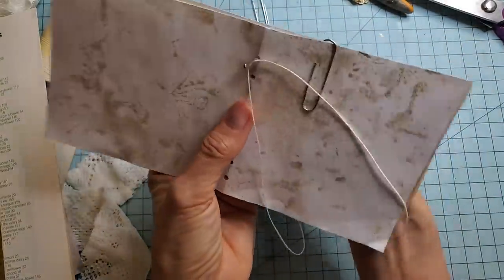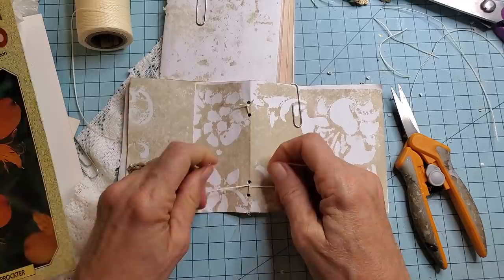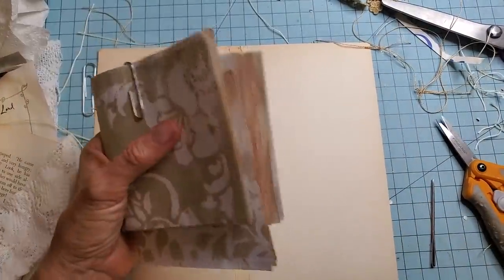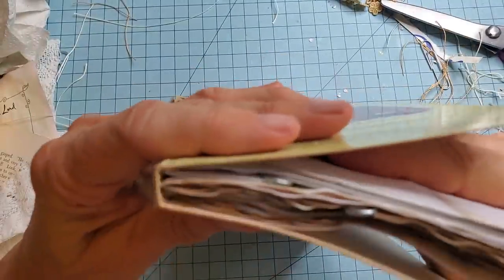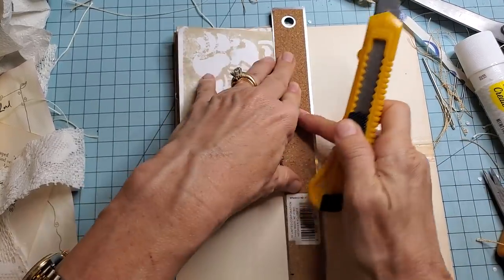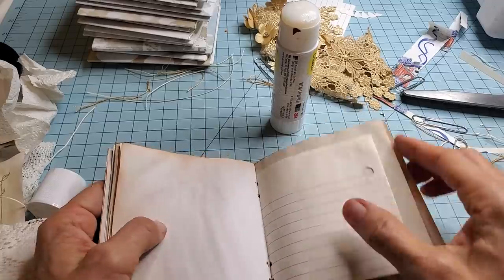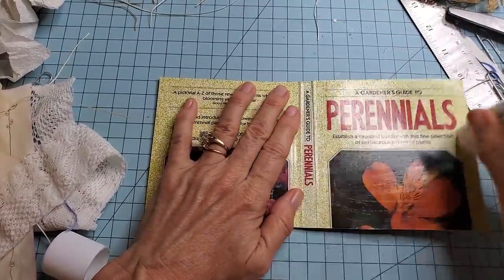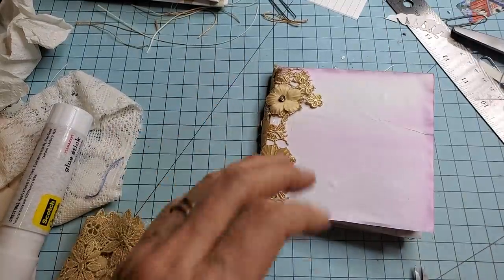How To Make A MINI JUNK JOURNAL with FREE FLOATING SPINE! :) The Paper Outpost! :)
How To Make A MINI JUNK JOURNAL with FREE FLOATING SPINE! :) The Paper Outpost! :) If you want to make a mini junk journal with a free-floating spine then this technique is simple and effective! If you have leftover paper scraps and want to make some smaller journals here is an easy technique. I am sure this has been done before me but I call it the Double Double  Stitch Technique :) Come check it out :)

The Paper Outpost Digikits Used:
1. Butterfly #2 Vintage Digikit
2. Tea Time Digikit

Items Used in this Video:
1. Metal Ruler with Cork
2. Cropadile Corner Chomper
3. Fabrifix Glue
4. Scotch Create Permanent Glue Sticks
5. Distress Ink
6. Cropadile 2 Big Bite

Ephemera Collections ("FUNDLES") - Just made a few more so come on over to my Etsy shop and see if you can catch one! :) If you like old papers, antique/vintage and fun papers to play with in your junk journals, this is a great place to get started! Each kit has about 100 pieces in it and will contain old ledger pages, hand-dyed papers, old postcards, old tea cards, handwritten paper, awesome book pages and so much more! Limited supply! :)